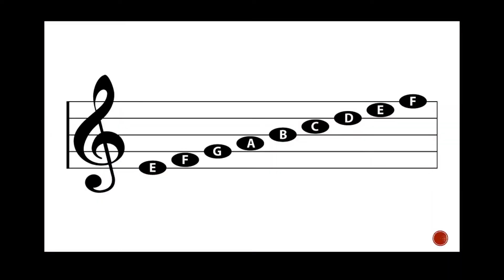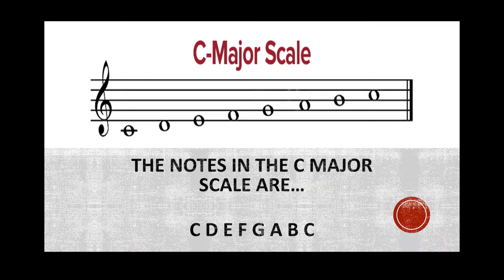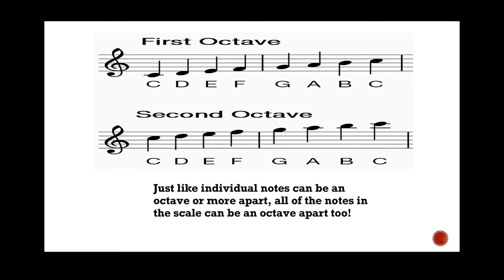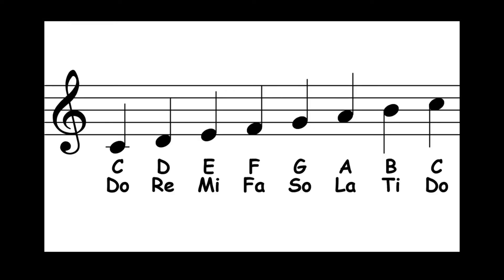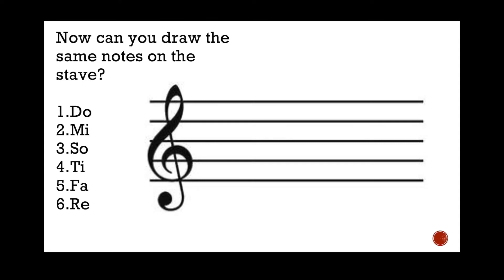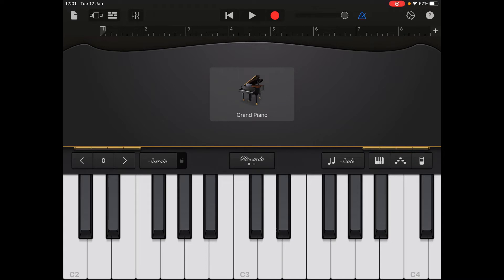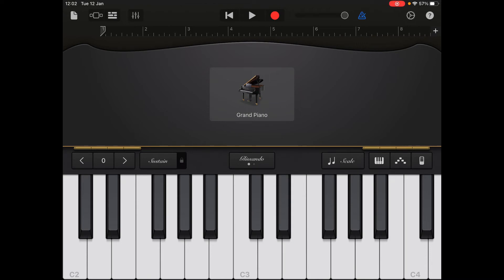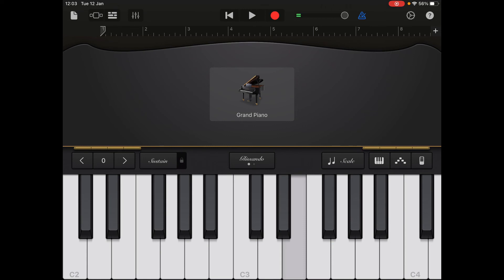Learning the C Major Scale with Mr McNulty. Remote Learning Music Lesson for Kids.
In this lesson we learn the notes in the C major scale.

We will learn how to draw the notes on the stave, identify the note name and sound.

We also listen to the C major scale on a piano using Garageband.

Thanks,
Mr McNulty